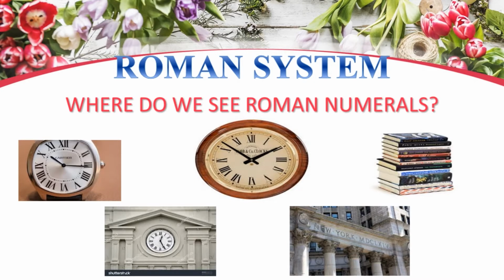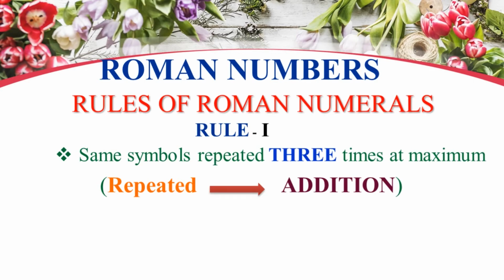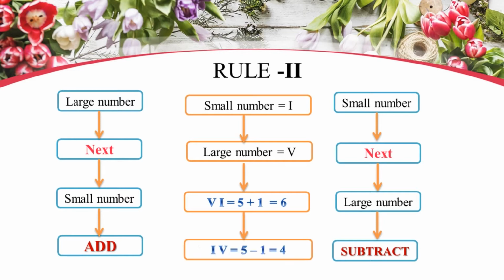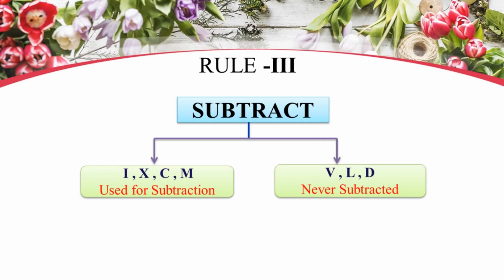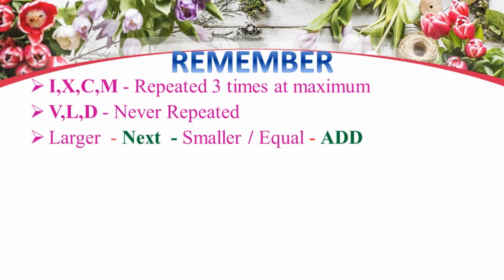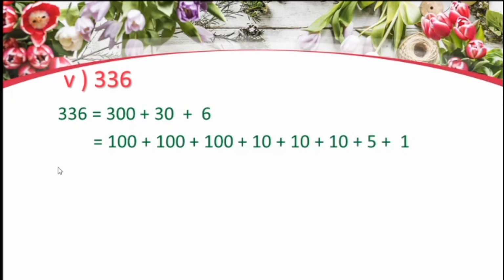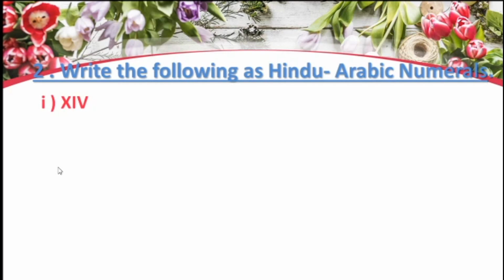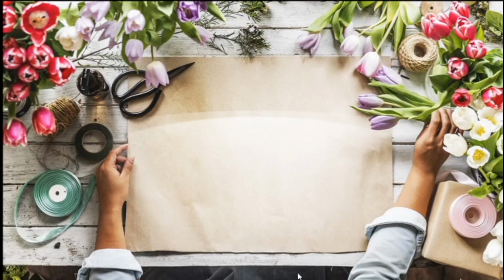VI MATHS Chap 1 Ex 1 5